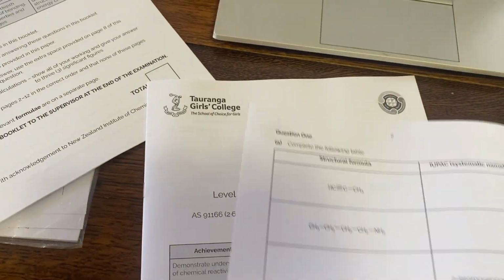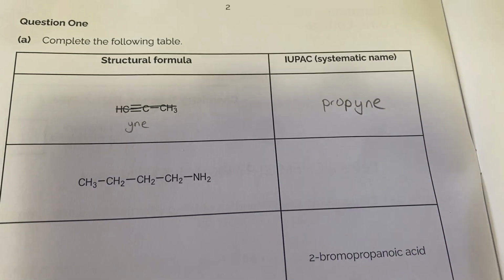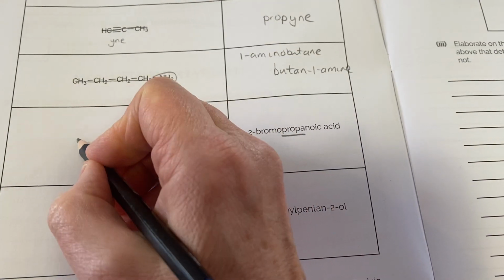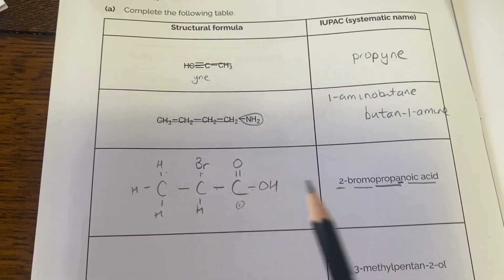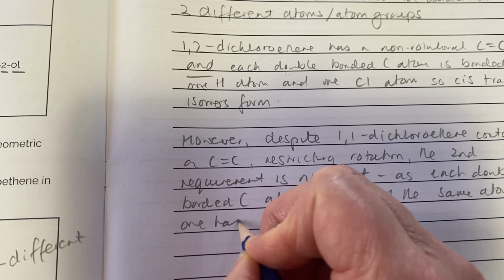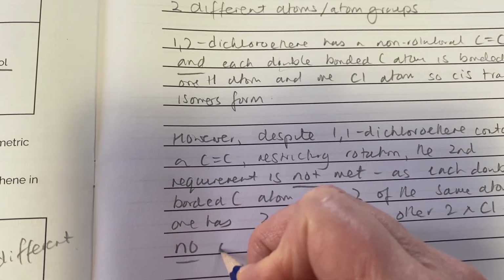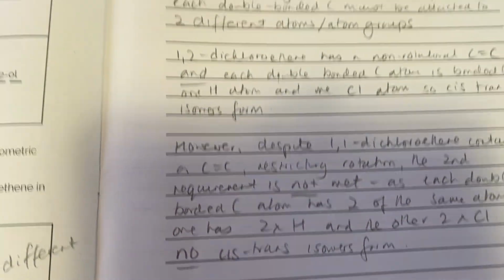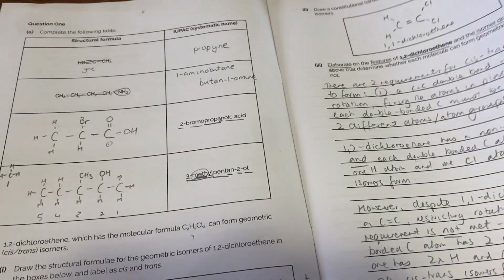TGC DG Exam 2024 Level 2 Organic Q1